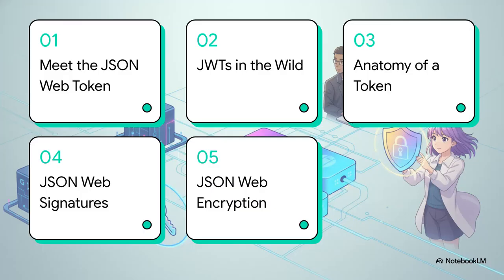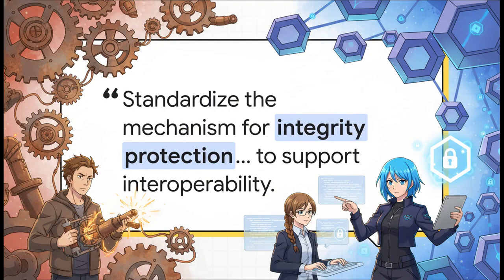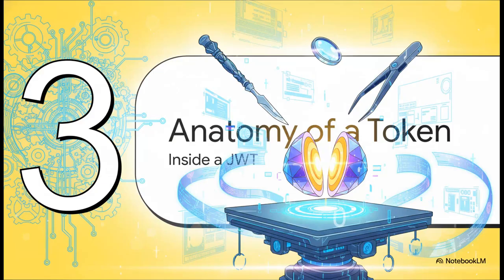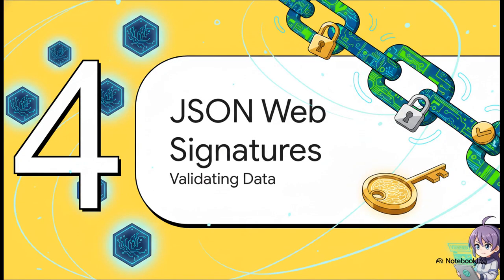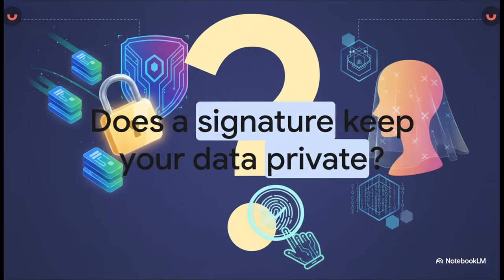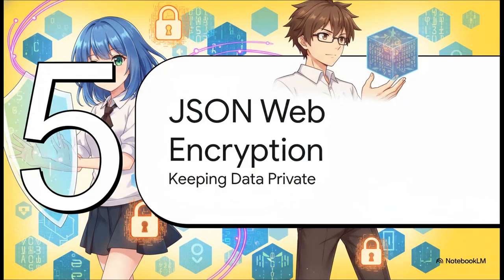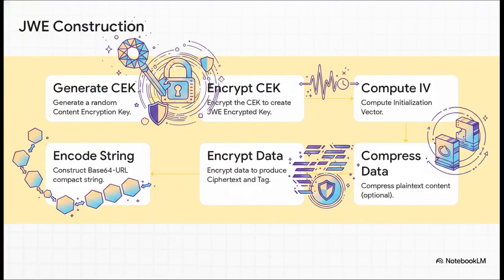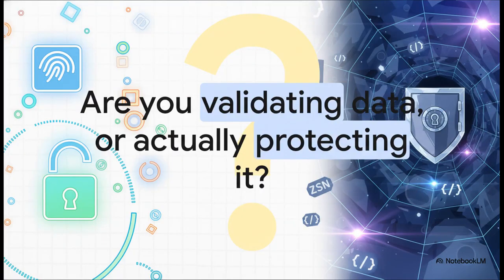Demystifying JSON Web Tokens